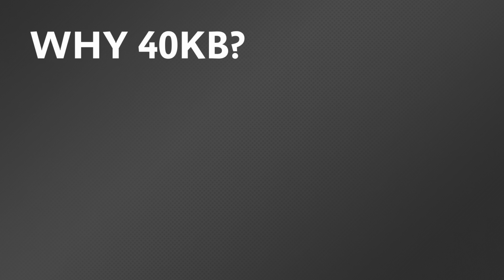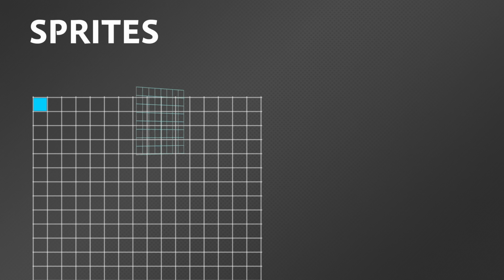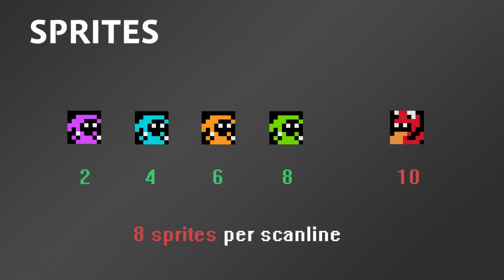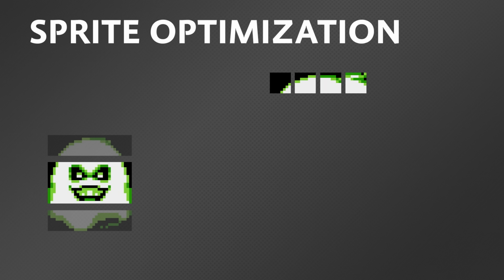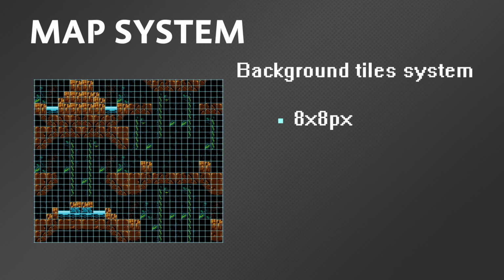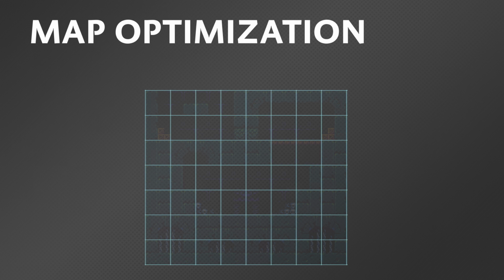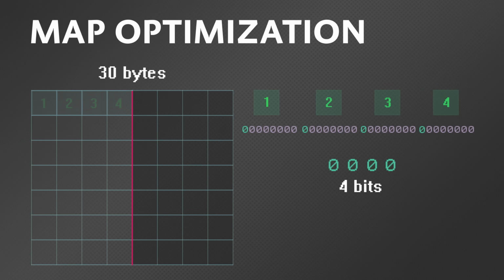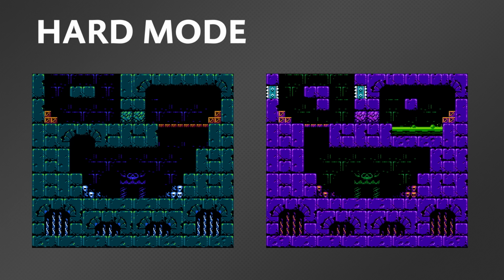How we fit an NES game into 40 Kilobytes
Both the itch.io and Steam releases contain a ROM file for use on NES emulators and are thereby playable on many different platforms!